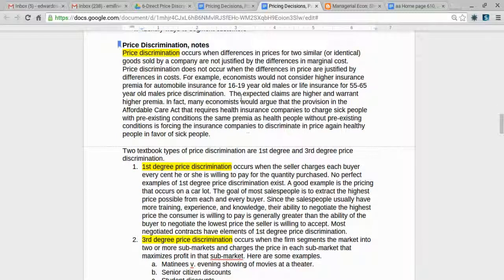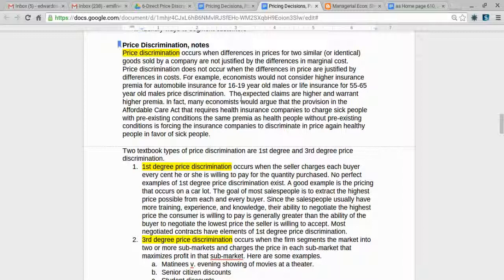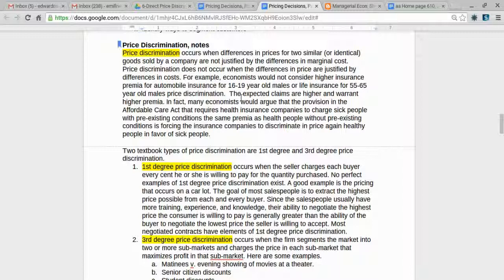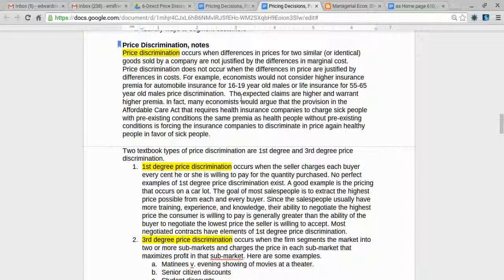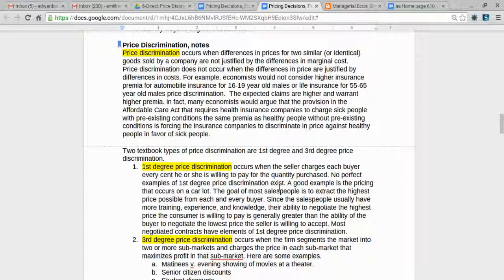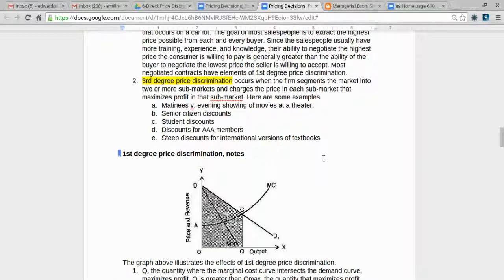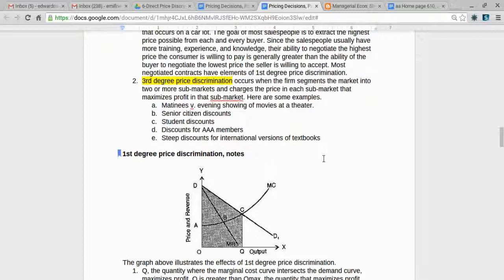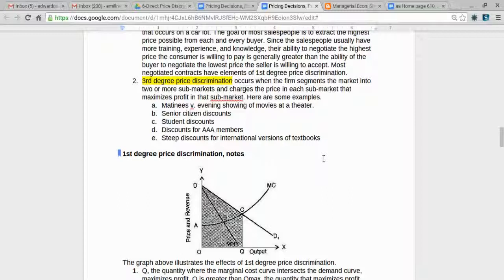Direct Price Discrimination-Price Discrimination